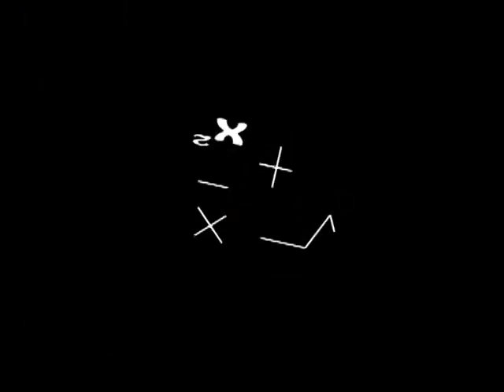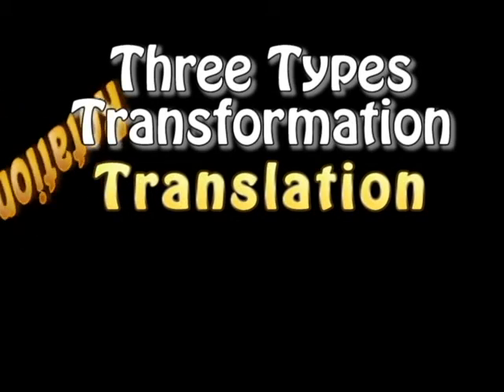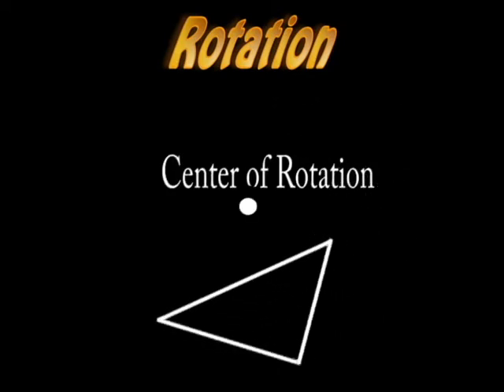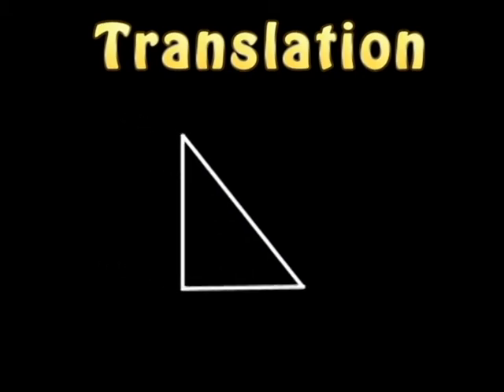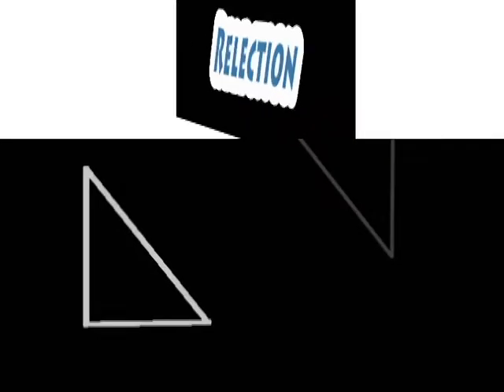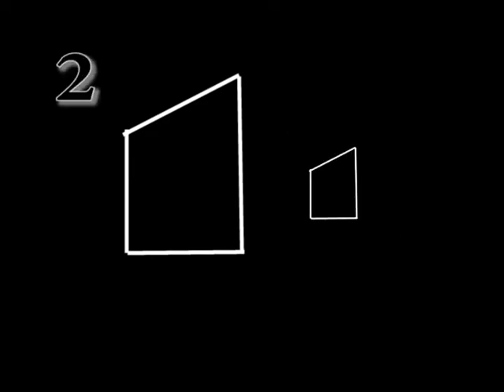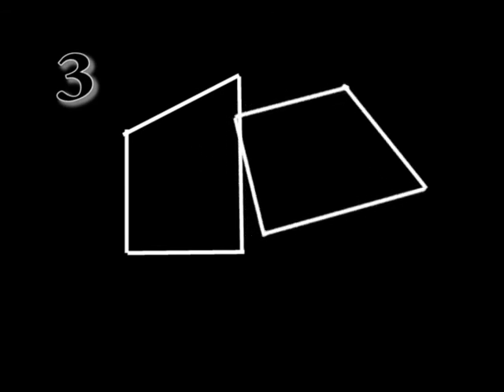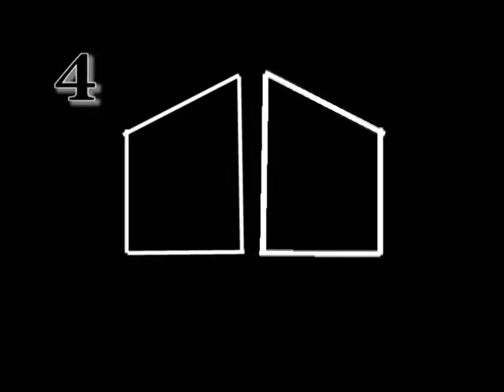Pre-Algebra - Transformations - Holt 5.7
Introduction to plane geometry. Translation, rotation, and reflection.